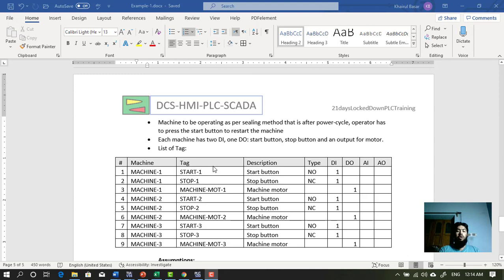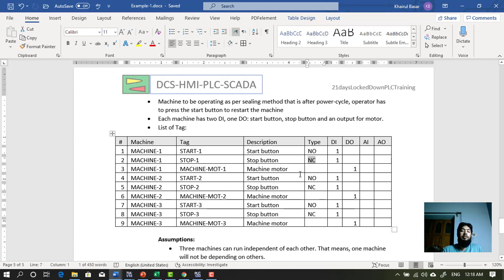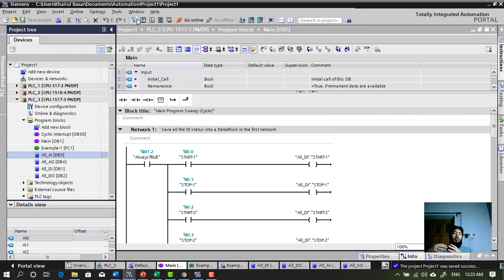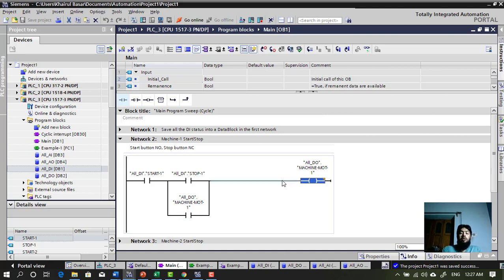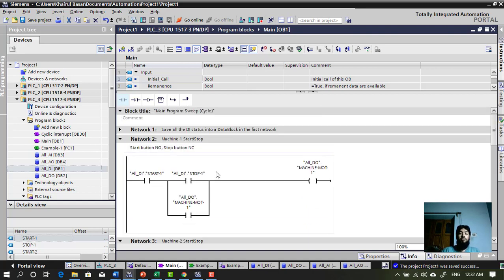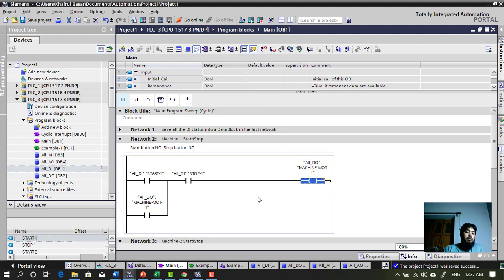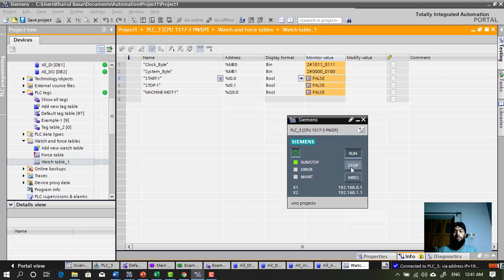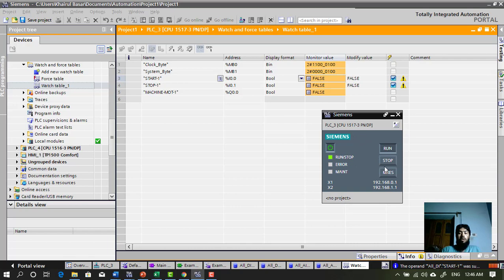Example-1 Ladder Programming and Testing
Example-1: Ladder logic and testing of logic
There are three machines, each with its own start and stop buttons. Any two machines may run at one time (also, anyone may run by itself). Each start button is to have a sealing circuit. Construct a PLC circuit with appropriate interlocking for this problem

This is a part-2 of the Example-1. Here ladder logic is shown and tested.